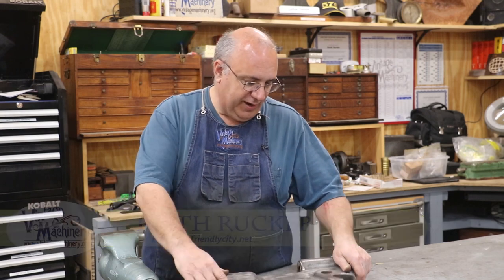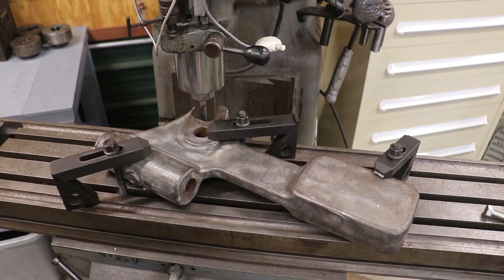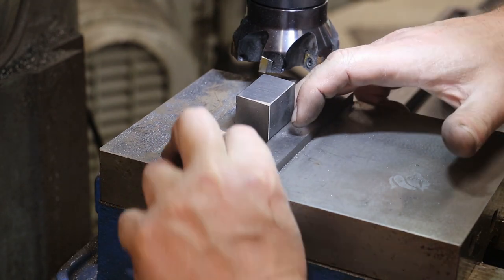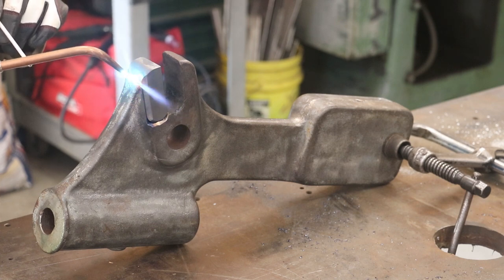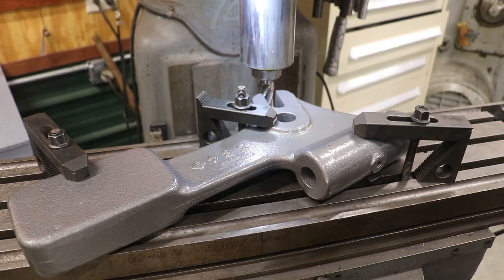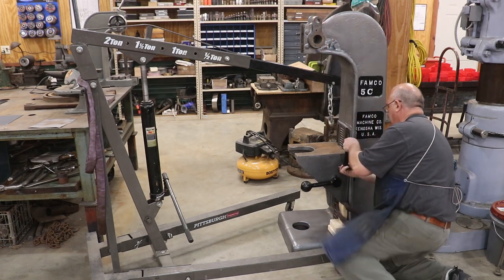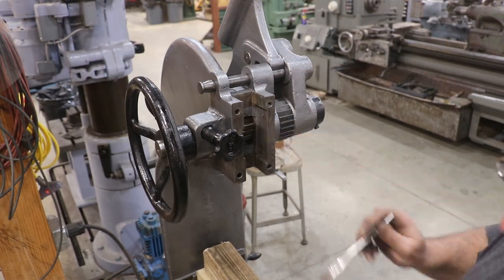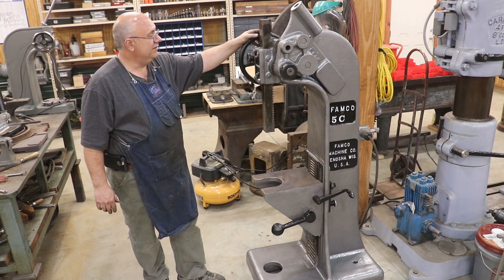Famco 5C Arbor Press Restoration Part 2: Lever Repairs and Reassembly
Finishing up the Famco 5C Arbor Press restoration.  Repairs were made to a worn slot in the lever by milling a slot, cutting out a new piece of cast iron, machining it to fit, and then brazing the piece in.  Then, the press was reassembled.